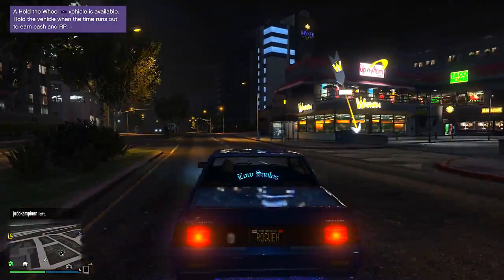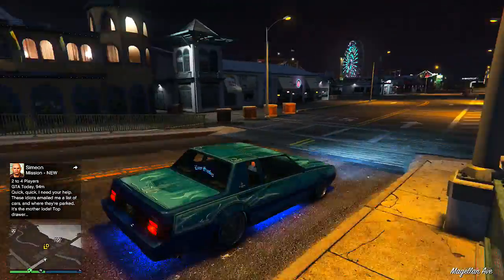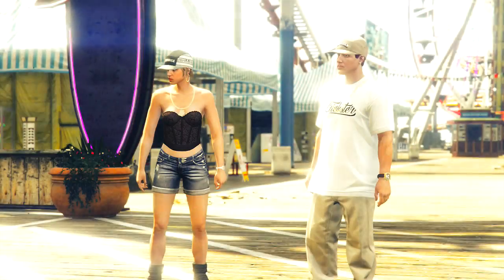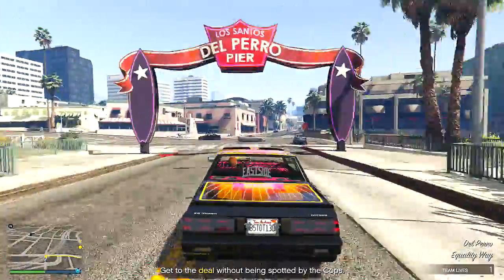Grand Theft Auto Online (PS4) #90 Lowriders DLC Update Slow And Low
Hey Guys welcome to my Grand Theft Auto Online Series. Where we are just landing in Los Santos ready to wreck havoc. We will be doing Deathmatches, Races, Last man Standing and a lot more not to mention doing all the Heist that Grand Theft Auto Online has to offer.